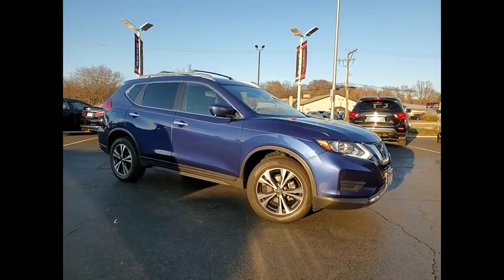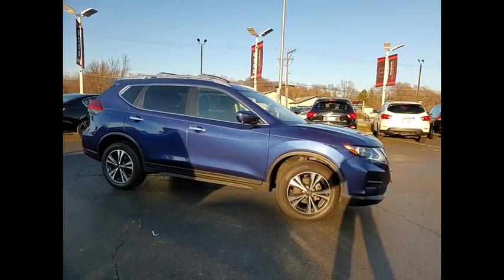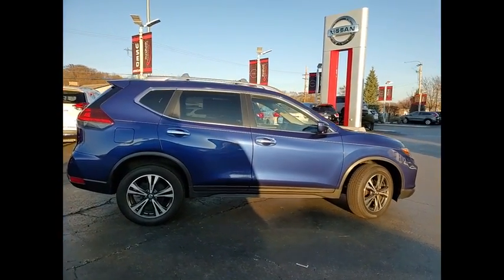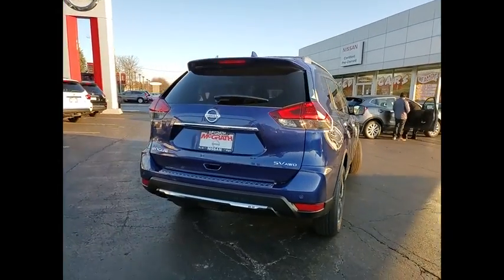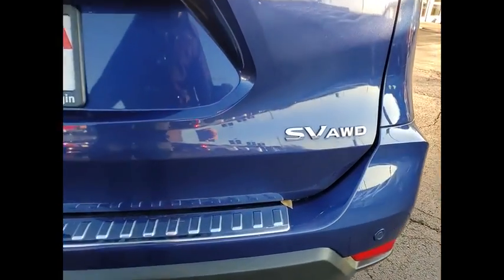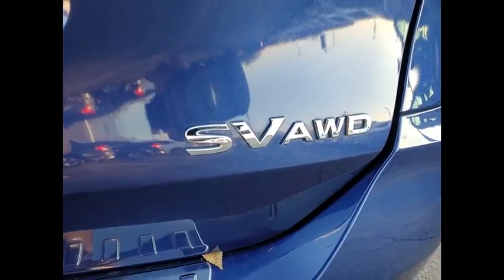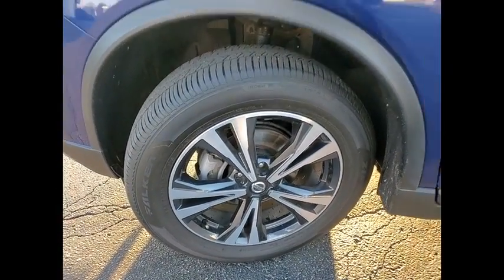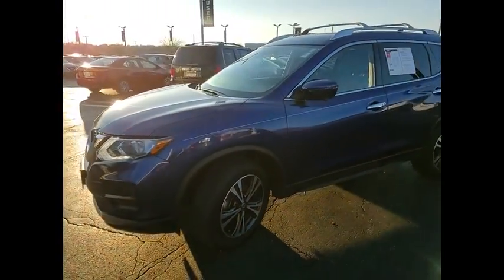2019 Nissan Rogue 27825A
McGrath Nissan in Elgin, IL - Great deals on new and pre-owned inventory!

McGrath Nissan
945 E Chicago St

2019 Nissan Rogue SV CARFAX One-Owner.